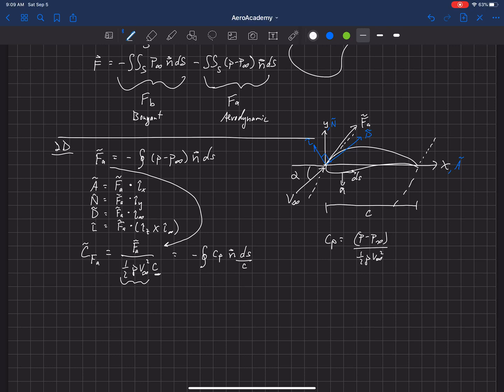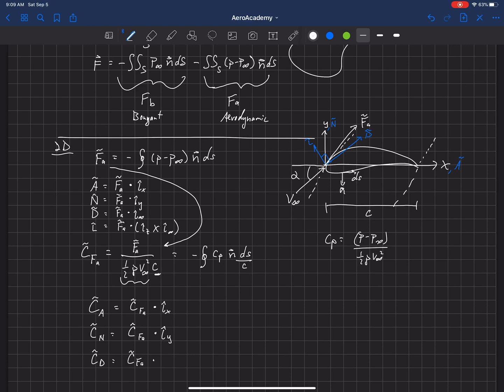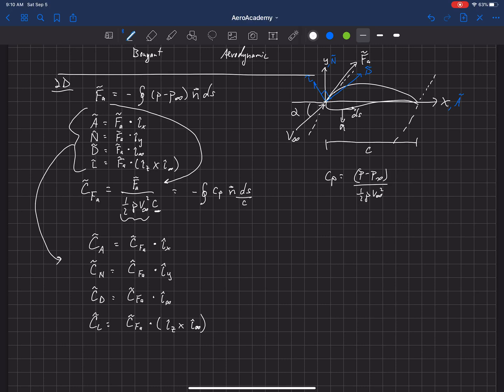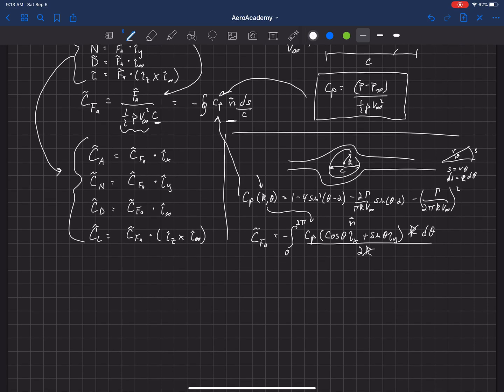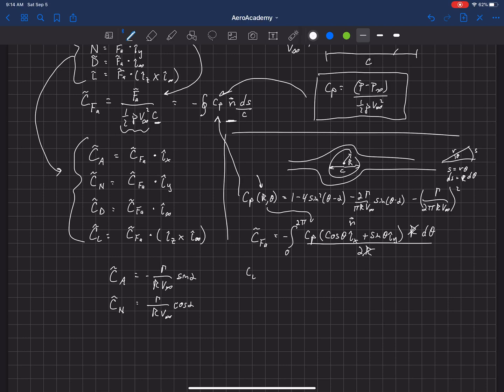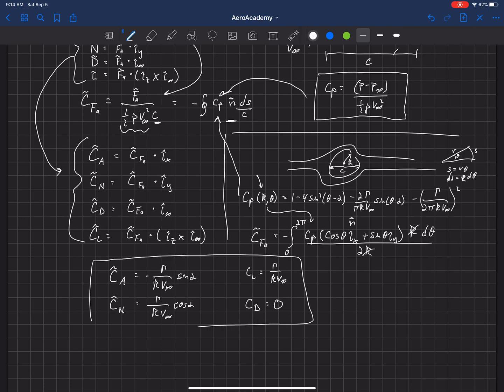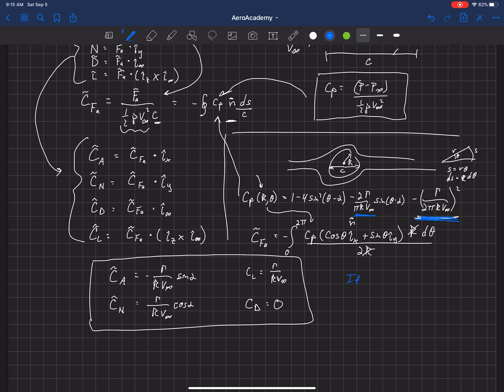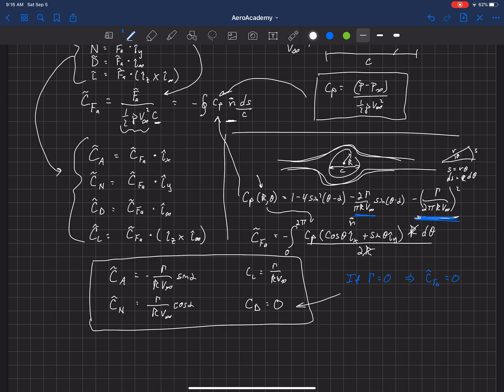Fundamentals of Aerodynamics . Additional Topics . Aerodynamic Forces